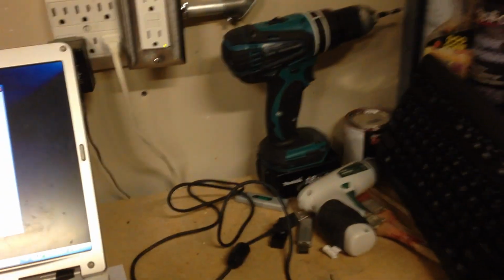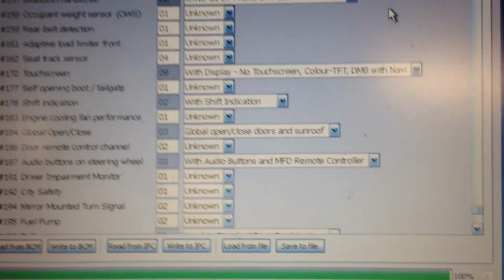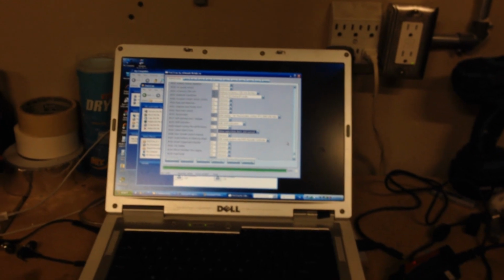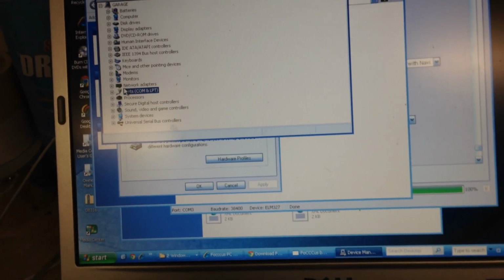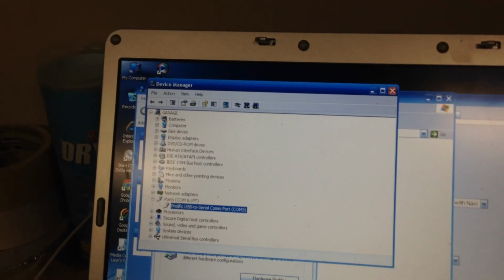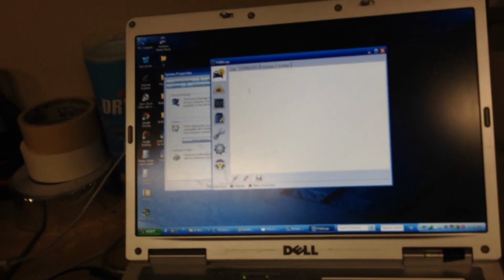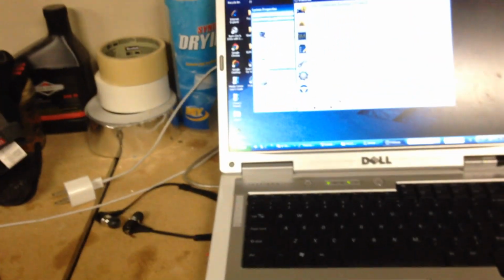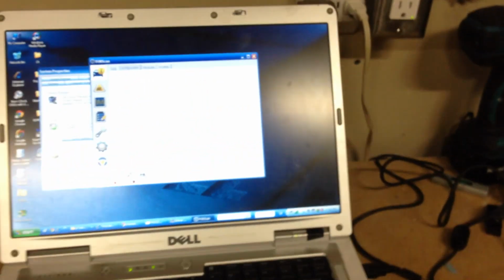Global Window Open/Close for Ford Focus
The videos talks about adding the global open/close feature to your Ford Focus.  I have done this for my 2014 ST and 2012 Titanium.

***I ACCEPT NO RESPONSIBILITY FOR ANY ISSUES YOU MAY CAUSE. DO THIS AT YOUR OWN RISK***

These are the main links that I followed:
The very helpful FocusST.org thread.  Thanks to jdub1981

Note: This mod is not required to do the Global Open/Close feature

ELM327 Cable on Amazon
Note: The USB is recommended over bluetooth/wifi to ensure no lost connections while flashing the ECU.  You can also order the bluetooth version (Android) or WiFi version (iPhone) if you want to use a program like Torque to monitor your car in real time.